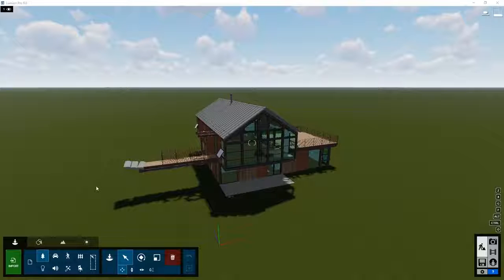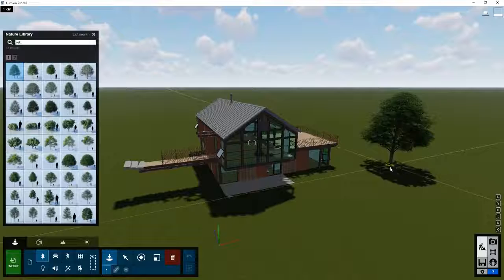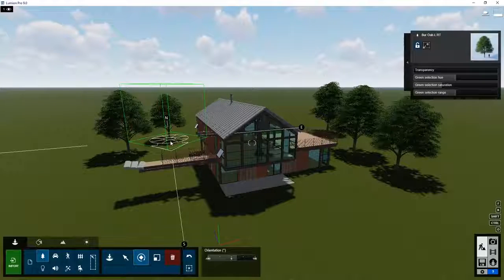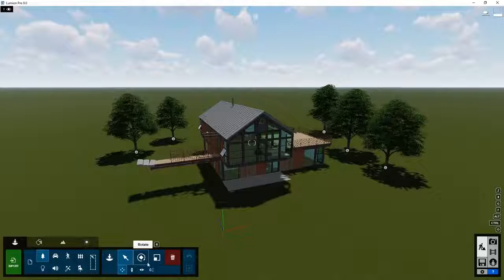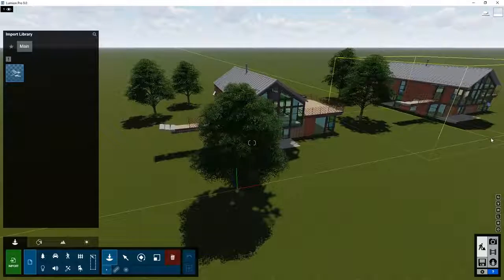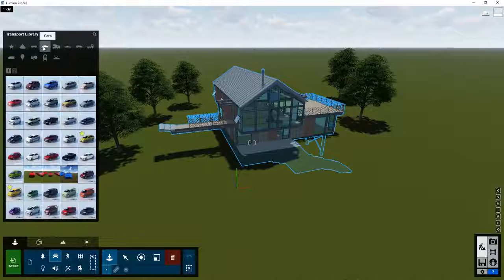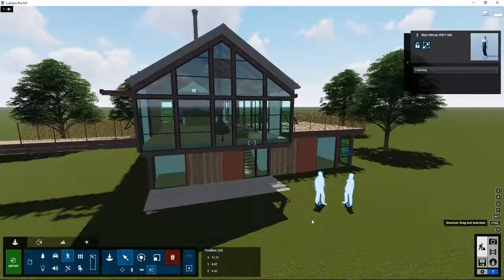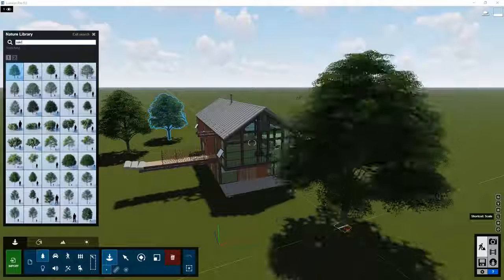Lumion 9 Tutorial Lesson 2 Adding Objects